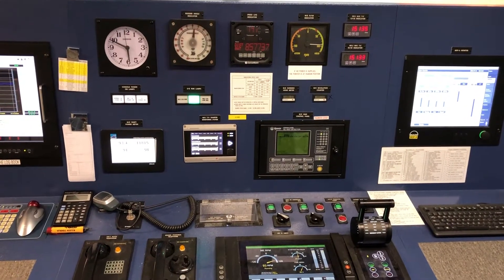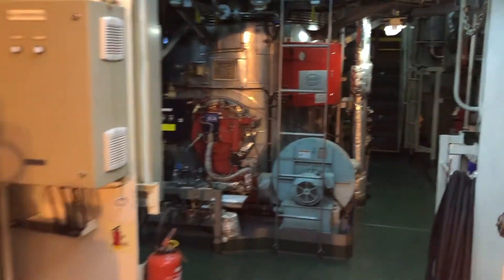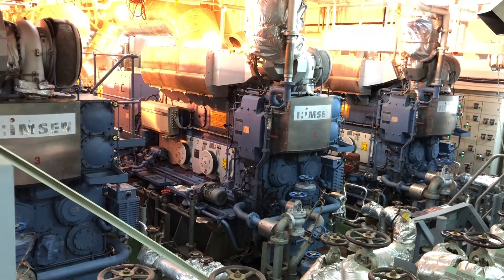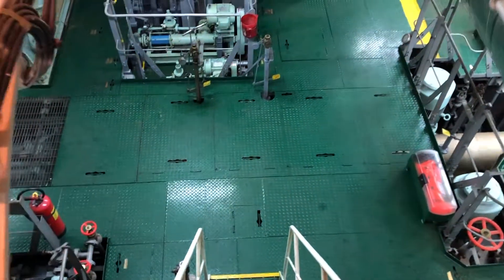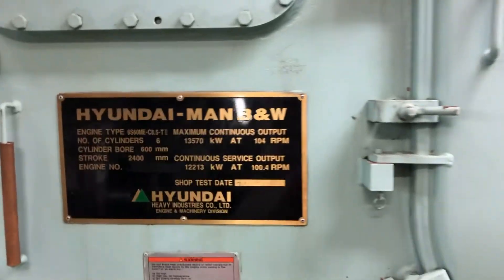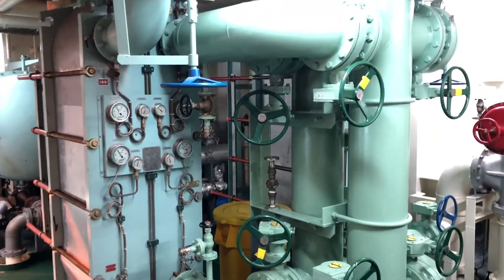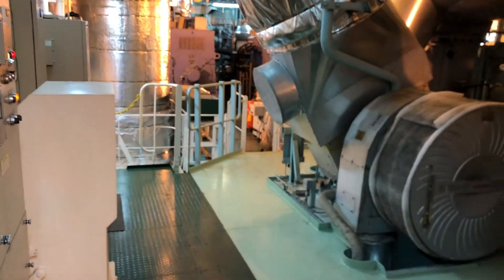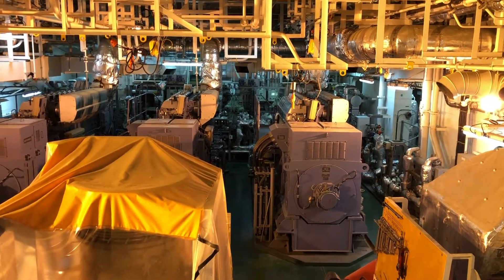RO-RO ENGINE ROOM TOUR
A guided tour of the engine room of a Ro-Ro cargo ship carrying cars and vehicles.

Merchant Marine, Shipping, Engines, Ships